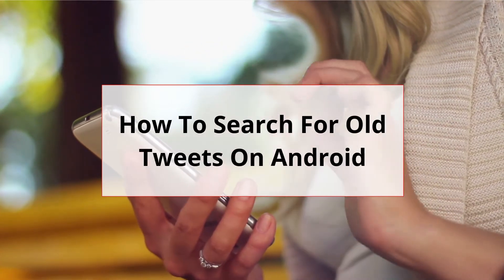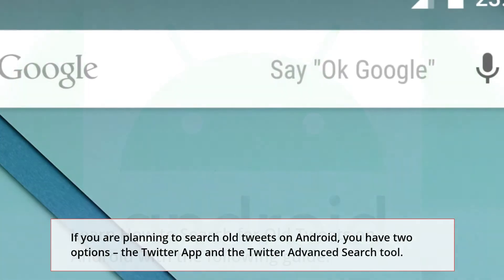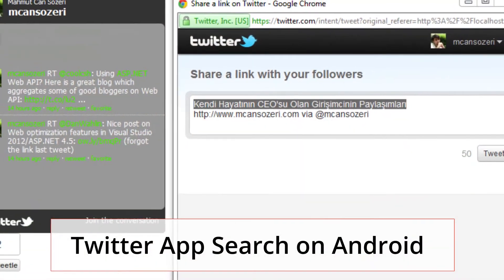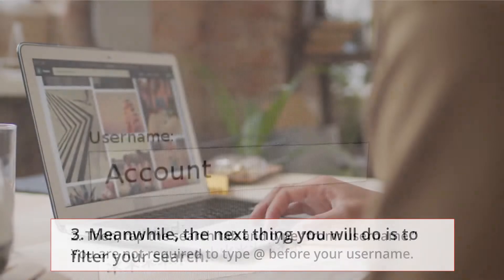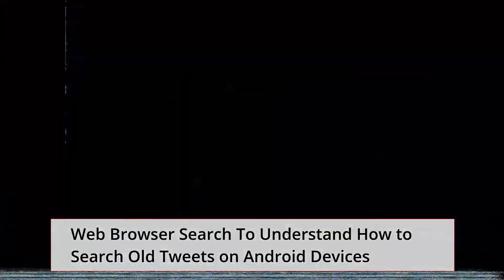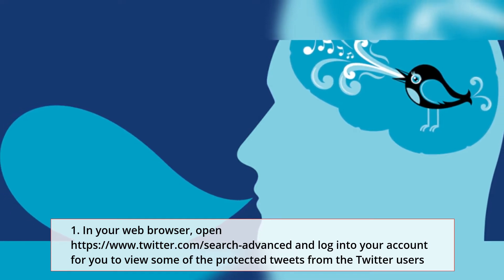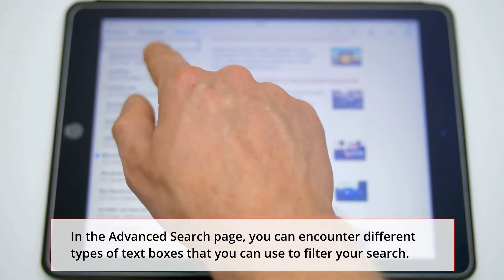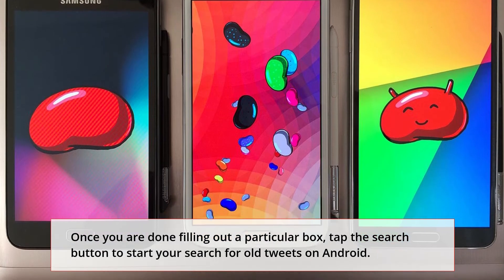How to Search for Old Tweets on Android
Do you always make Twitter updates using your Android device? Did you know that you learn how can search for old tweets on Android? Learn How to Search for Old Tweets on Android with the following guide.

If you are planning to search old tweets on Android, you have two options – the Twitter App and the Twitter Advanced Search tool.

Any of the two will help you browse for your tweets history and see what were your first set of tweets back in 2009 or simply your old tweets one or two years ago.

So, here’s how you are going to search those pesky aged twitter posts on an Android device.